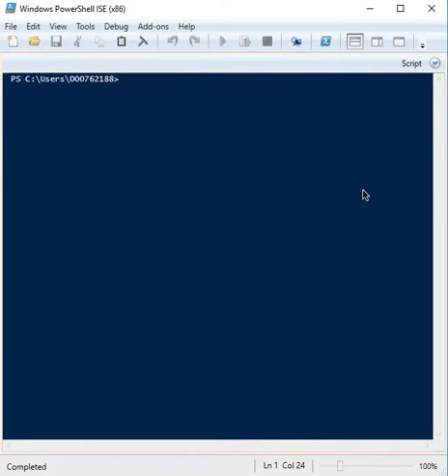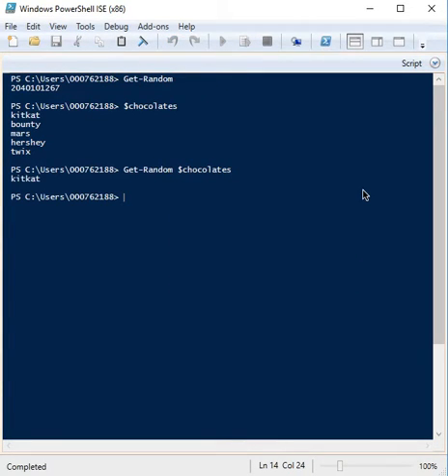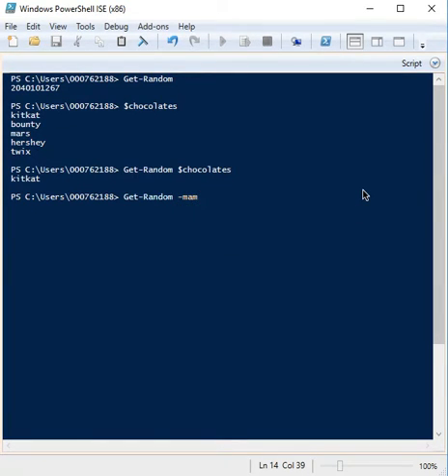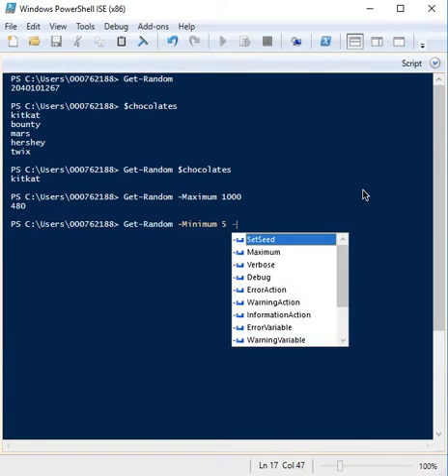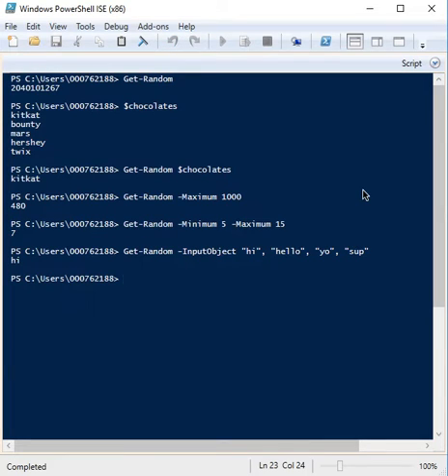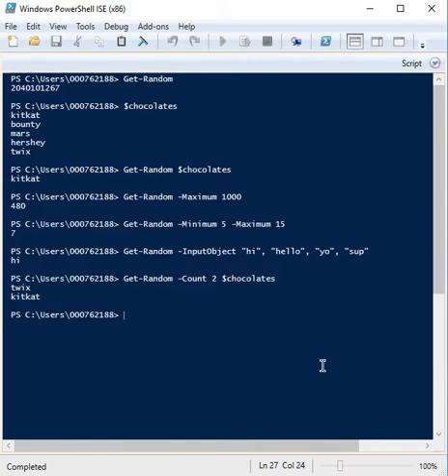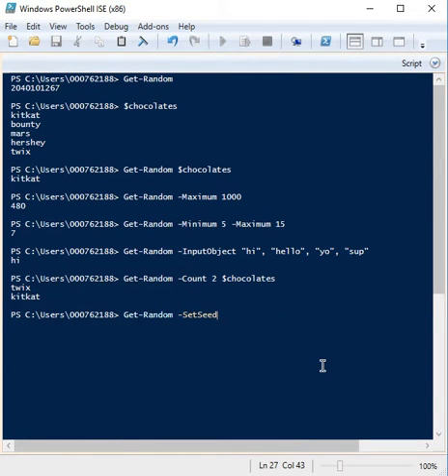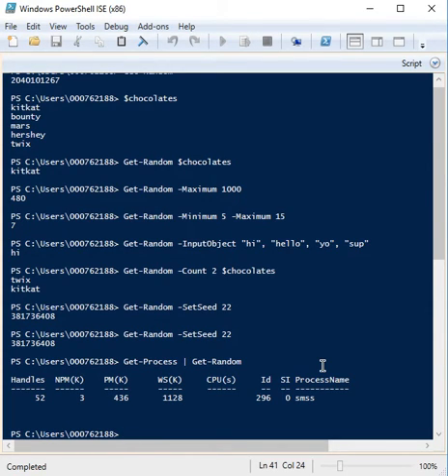Get-Random Introduction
Bonus Assignment
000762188